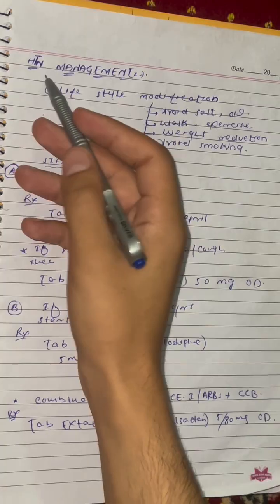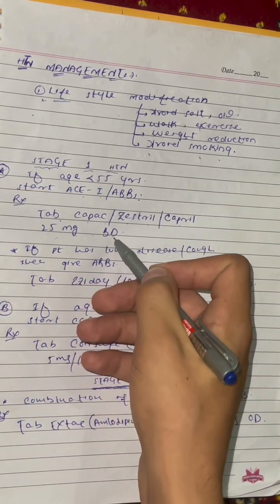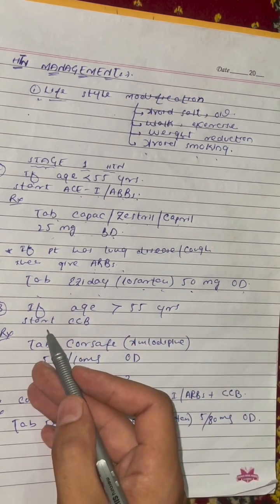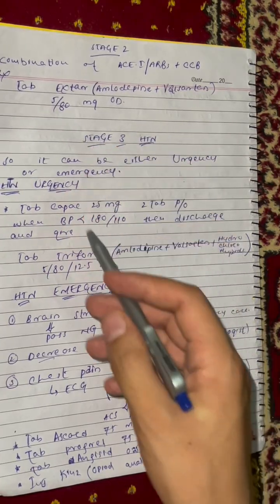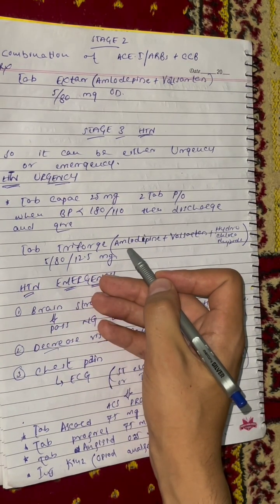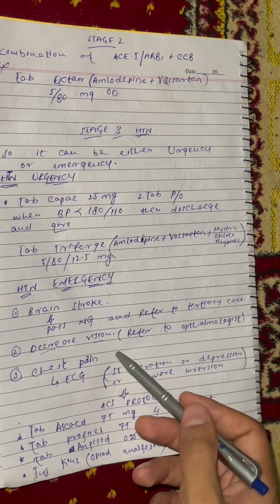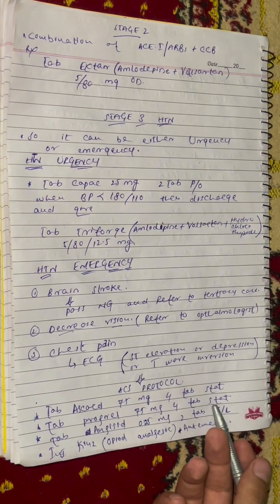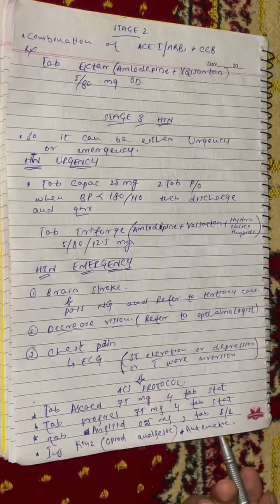Hypertension management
Hypertension opd management
Hypertensive patient
Treatment of hypertension htn